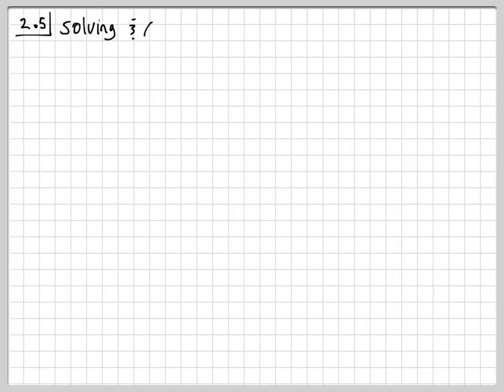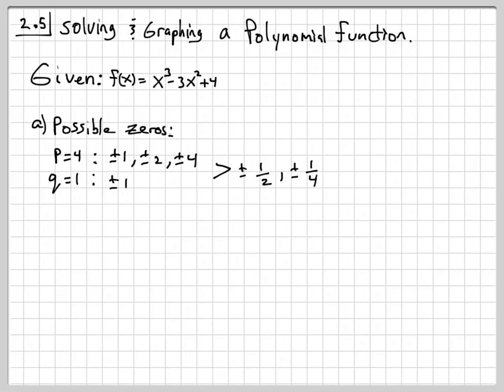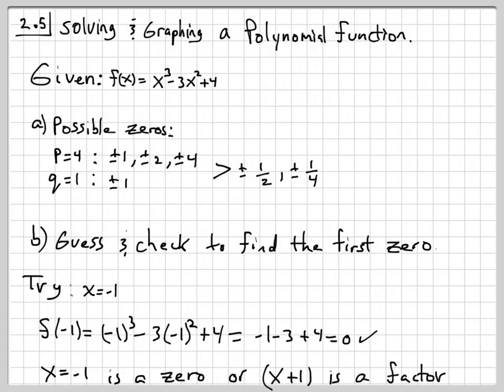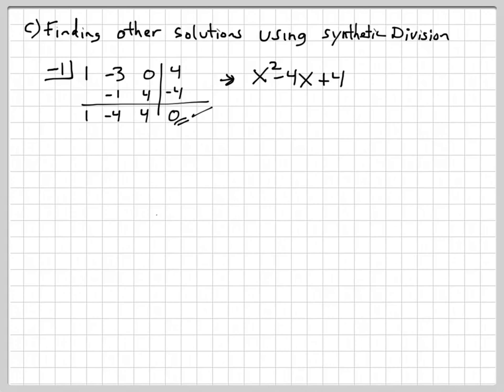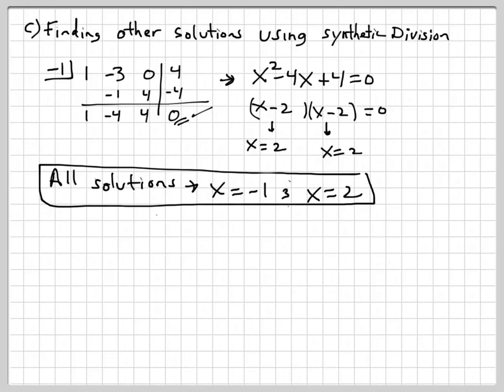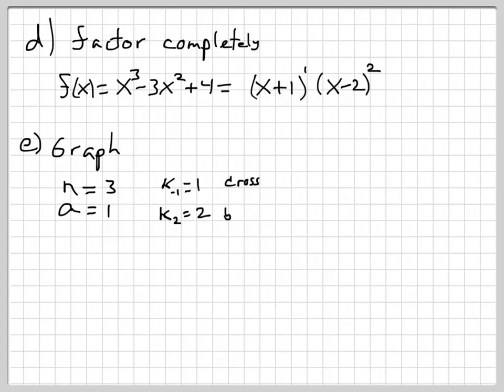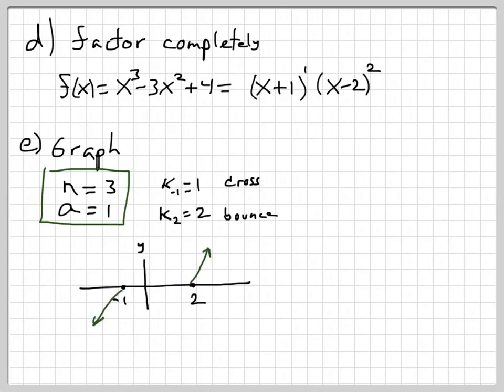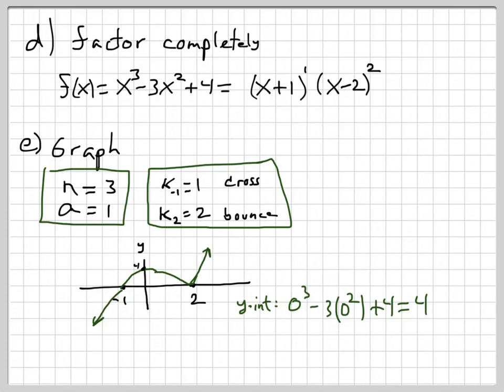2.5 solving and graphing a polynomial function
2.5 solving and graphing a polynomial function